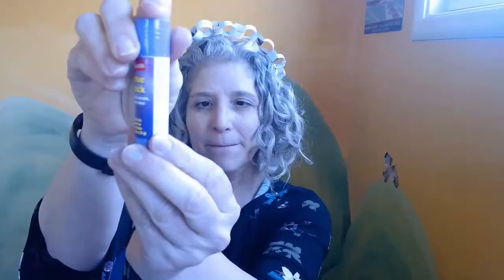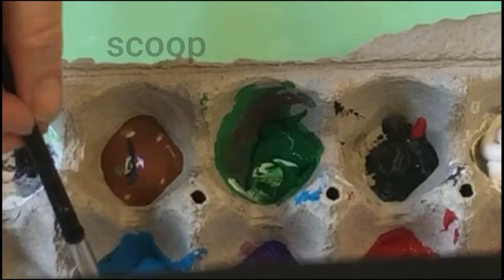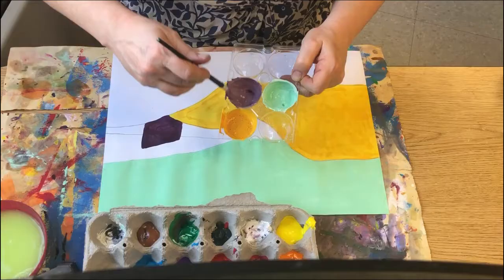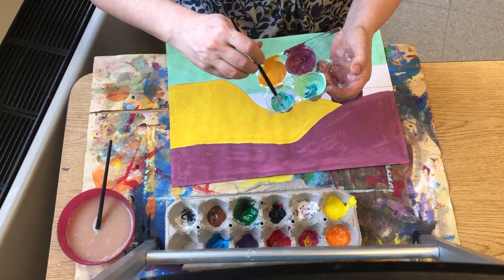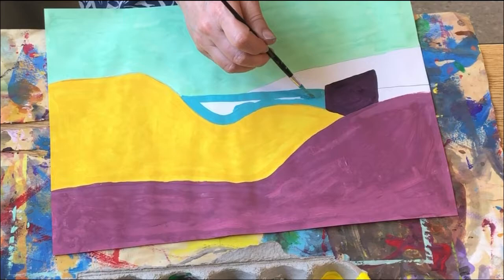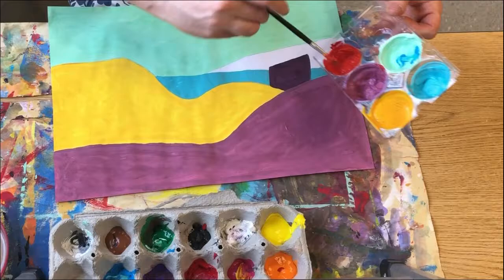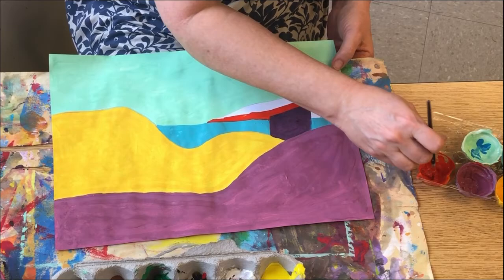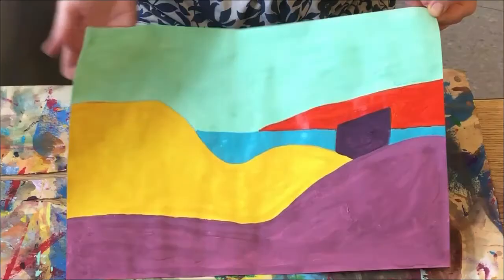LTA Etel Adnan Landscapes Part 3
Finish up those beautiful landscapes with an eye to the technical side of painting. Your friendly neighborhood art teacher, Ms. Cairns, explains covering all the white of the paper, smoothing tempera blobs, mixing the right amount of paint, and painting neatly. Your young artists may have excellent ideas but need work on their craftsmanship. This lesson breaks down important technical skills into easy to understand bites.